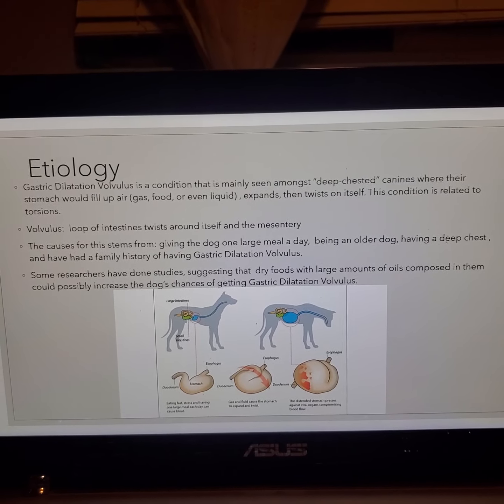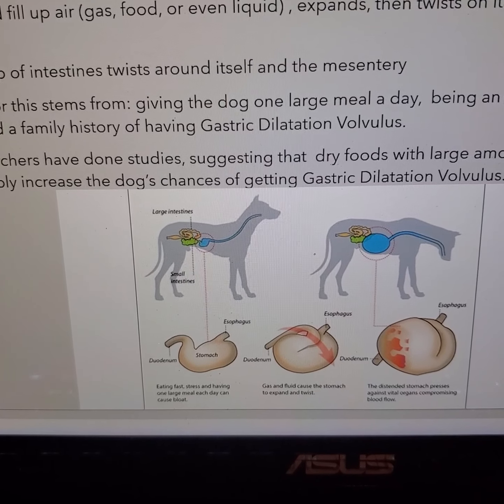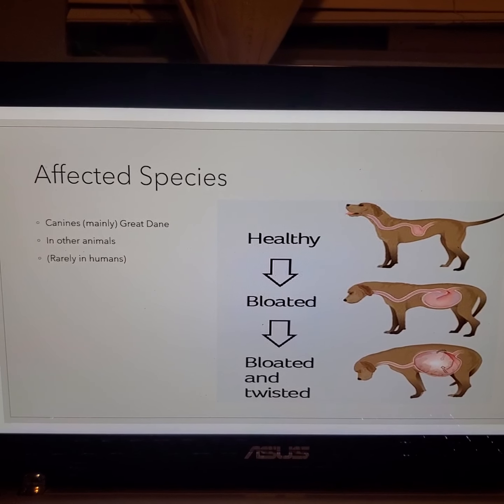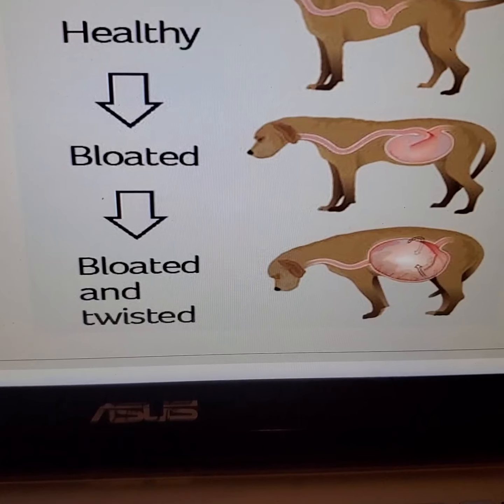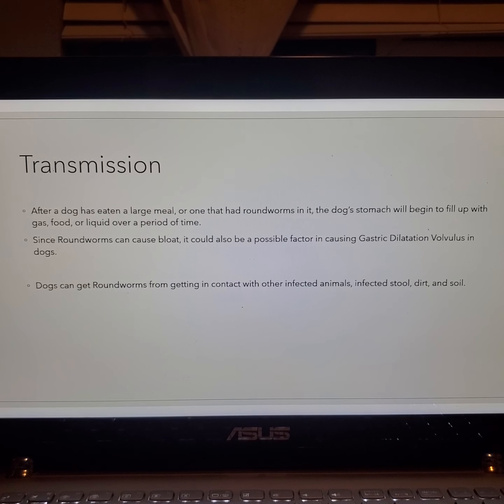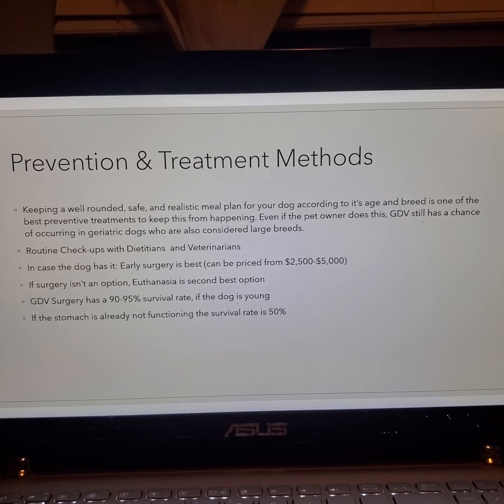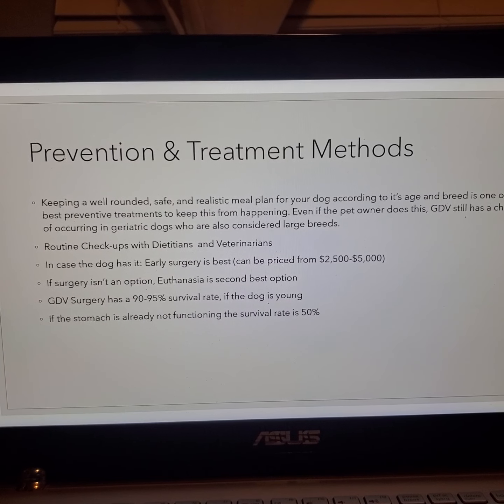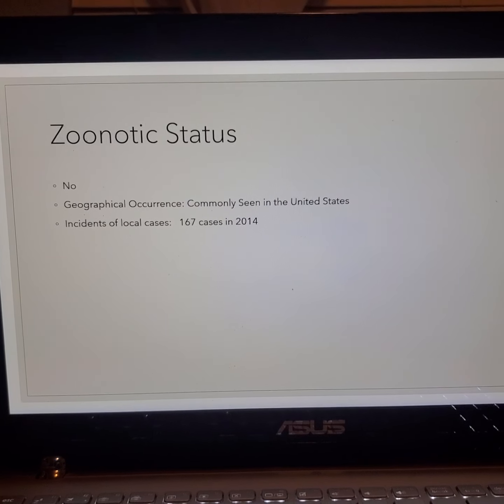Gastric Dilatation Volvulus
For my Animal Sanitation Disease Control Class Spring 2021